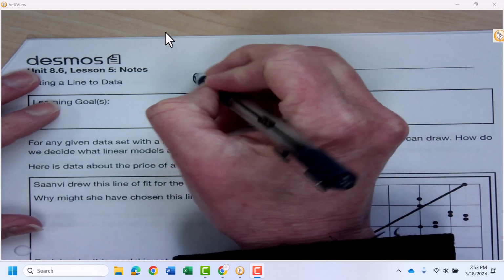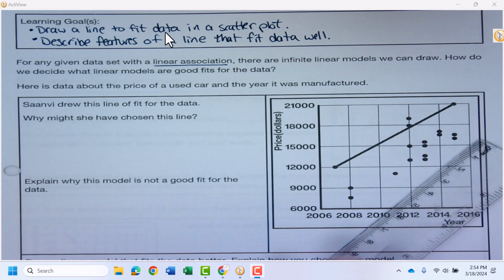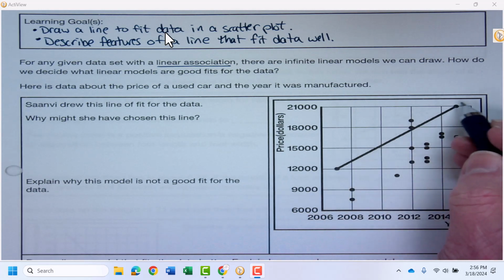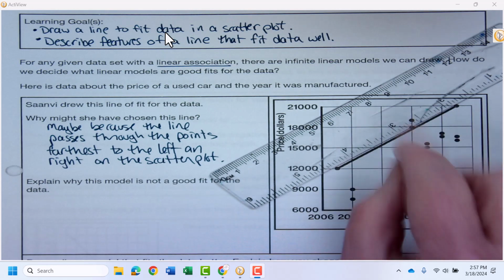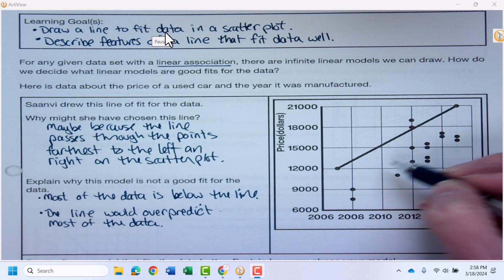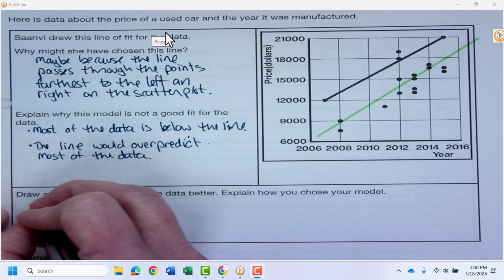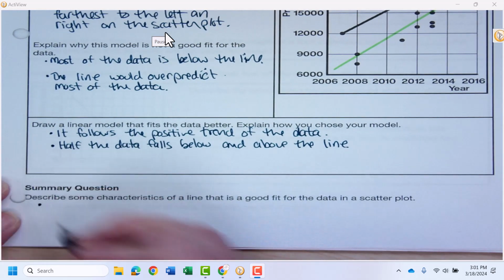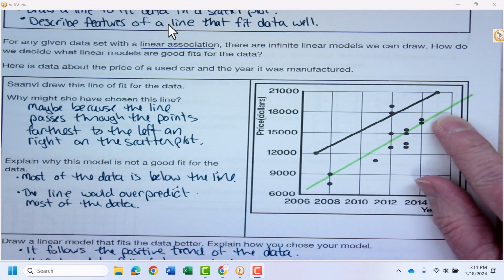Lesson 8.6.05 (Fit Fights)